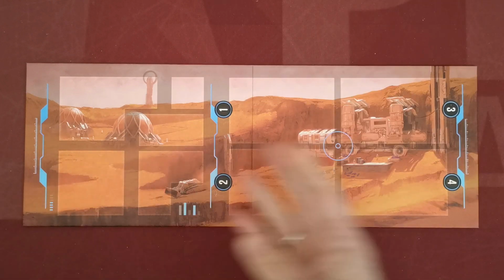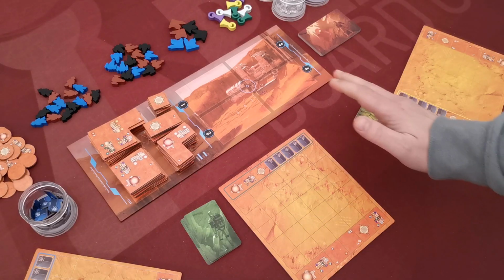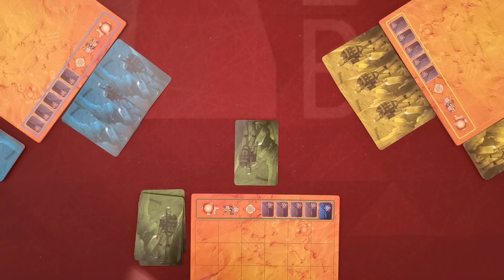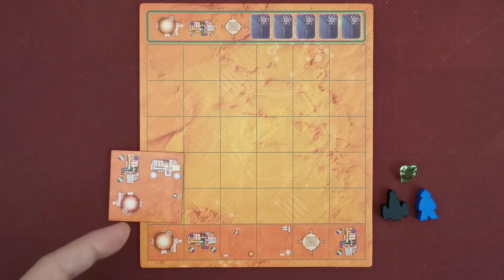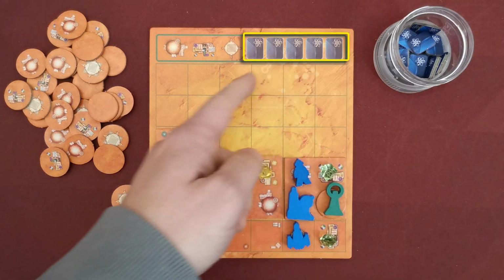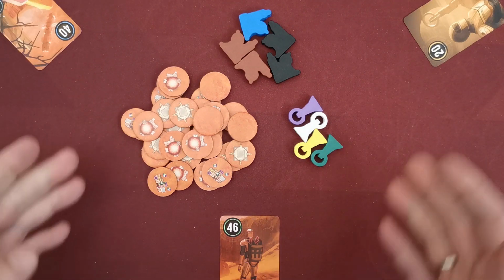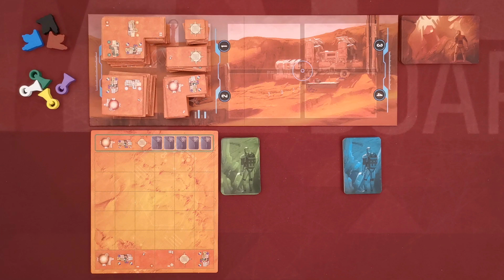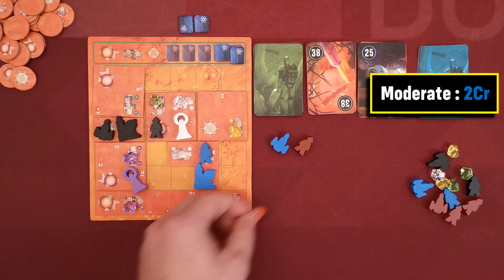How to play Mining Colony board game + Solo mode - Full teach - Peaky Boardgamer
This is a full rules explanatory video of the game "Mining Colony" including rules for solo mode.

Your home world is running low on resources. To survive, you send teams of workers to a nearby resource-rich planet, but one with a harsh and inhospitable environment. Will your teams outperform the others to build the best mining colony?
Mining Colony is a tile laying game for 1-4 players in which you use excavation cards to compete for resources. With these resources, you develop your colonies and attempt to build science stations and outposts.
In the competitive game, players score points by creating the best mining colony, i.e., having various resources, people, and ships that are determined to be more valuable. Victory point values change from game to game, so different resources have different values from game to game.
In the solo mode, the player competes against a dummy player while they attempt to complete their colony.

Designer : Steve Finn
Artist : Marius Janusonis
Year Published : 2021
Publishers :  Dr. Finn's Games

Timestamps
00:00 Opening clip
00:47 Game Overview
01:23 Setup
02:48 Gameplay
03:21 Gameplay - Phase 1 - Discover
04:00 Gameplay - Phase 2 - Excavate
05:12 Gameplay - Phase 3 - Develop
09:01 Scoring
10:03 Solo mode rules
12:43 Closing

If you're a publisher, feel free to drop me a message to if you'd be interested in a rules explanatory video or a review of your game.